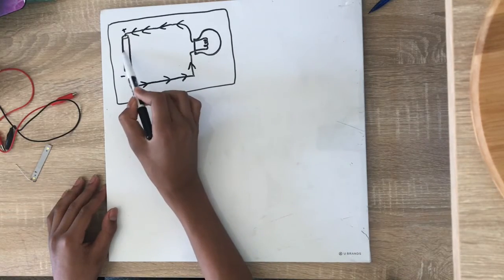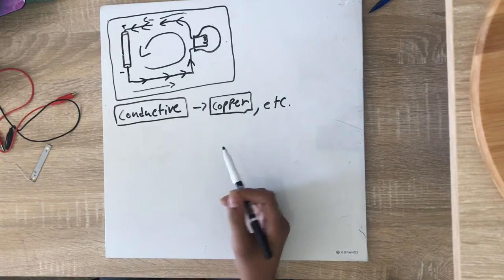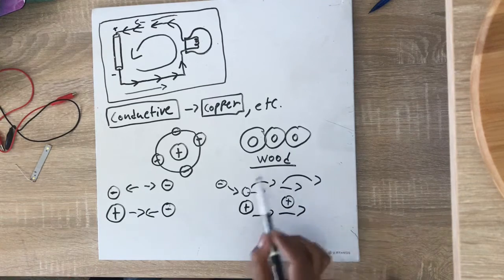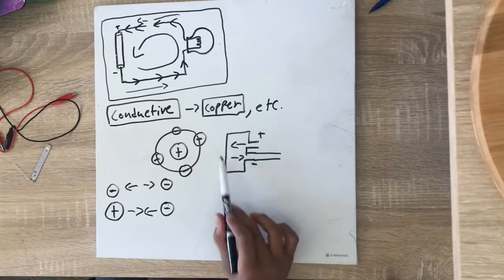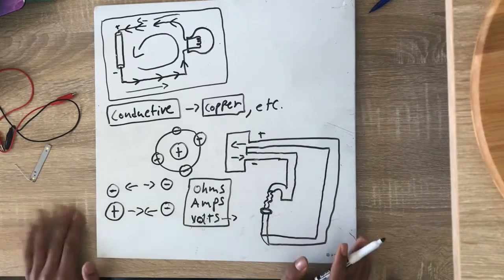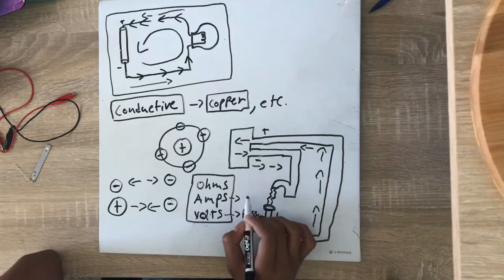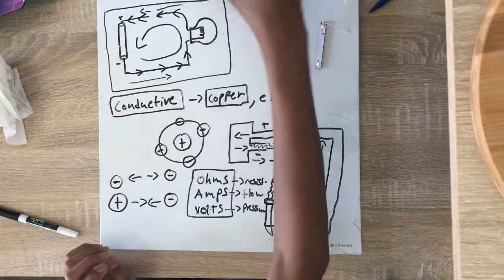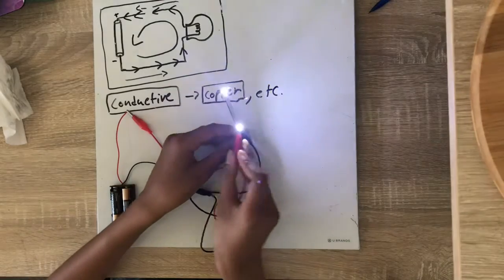What are circuits Electronics explained #1